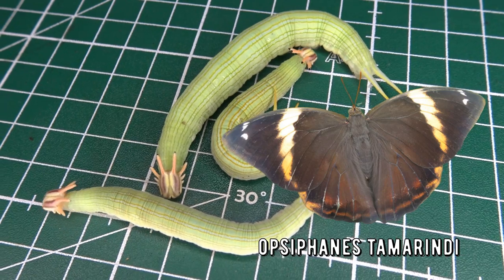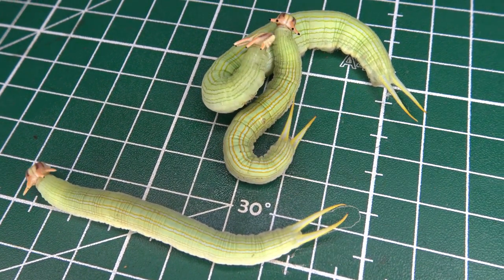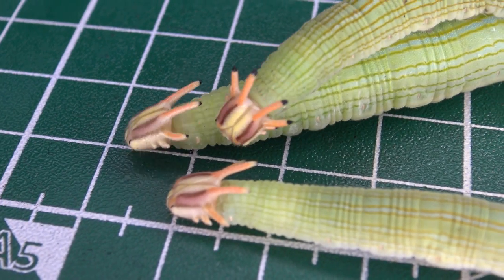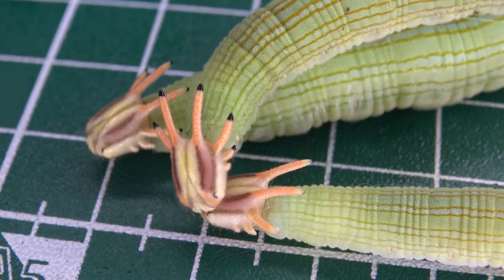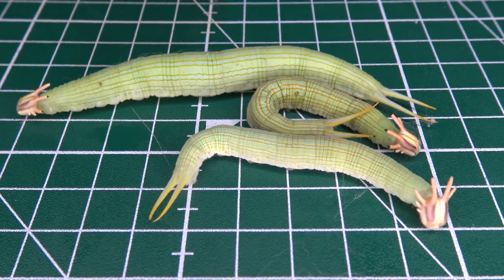DRAGON CATERPILLARS From the Rainforest [Bug Highlight]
Weird caterpillar / rare caterpillar / dragon caterpillar / bug type dragon type  / rare dragon type / butterfly caterpillar